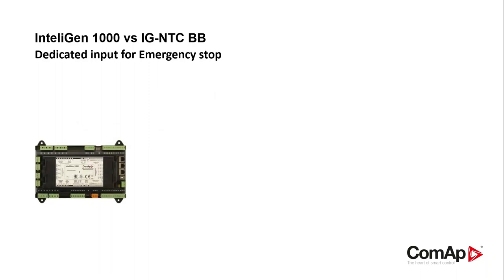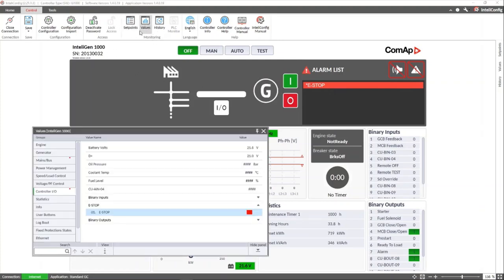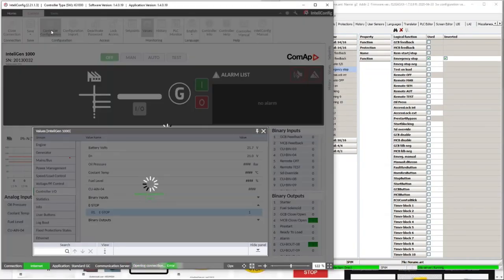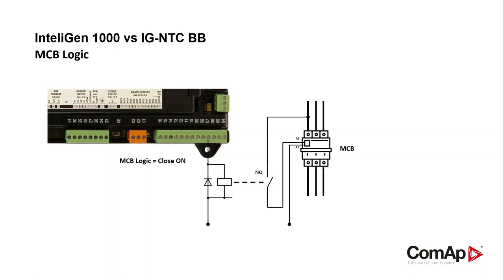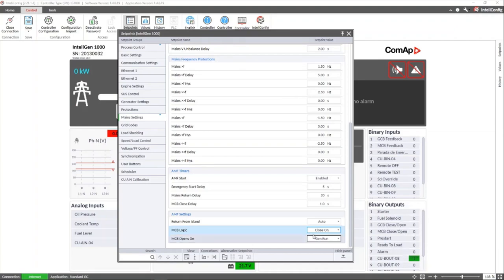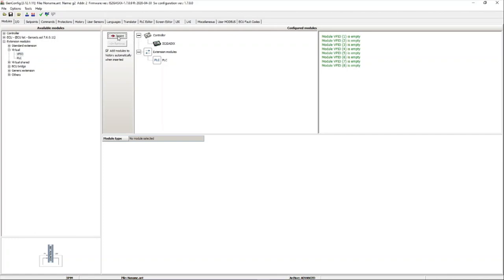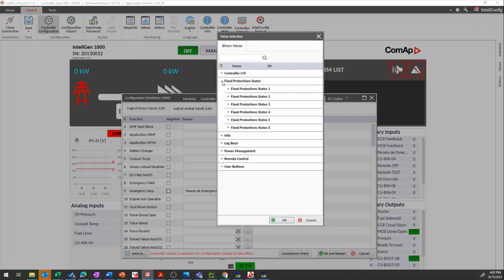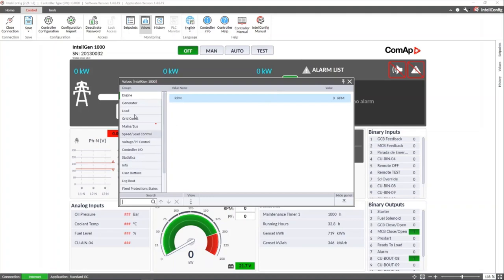InteliGen 1000 and InteliGen NTC BaseBox: The differences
This short video describes the main differences between the InteliGen NTC BaseBox and InteliGen 1000 controllers.

You will learn about the following topics:
  - a dedicated input for the emergency stop
-  the mains circuit breaker logic
 -  VPIO modules usage
 - ModBus master capabilities of the IG1000 controller.